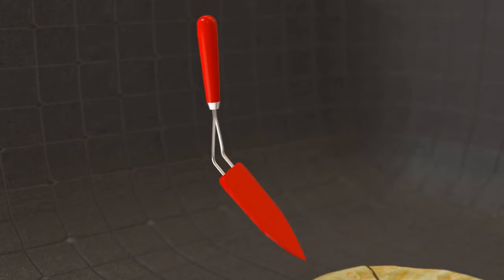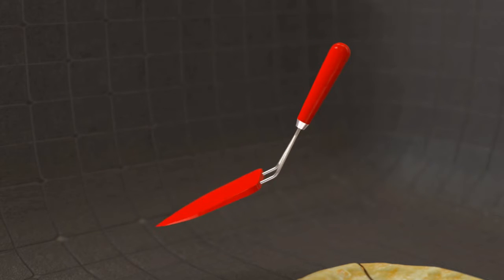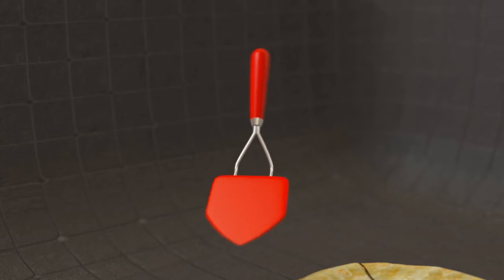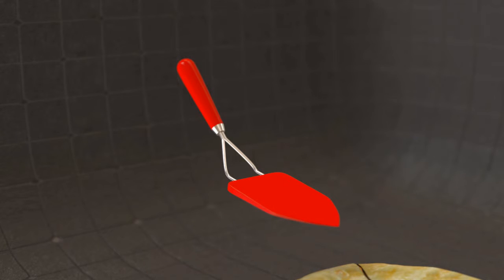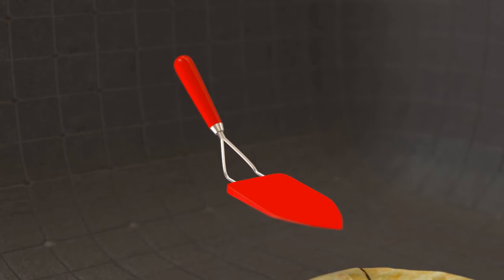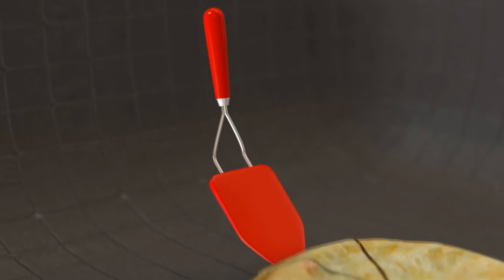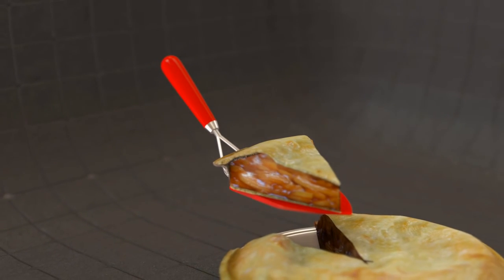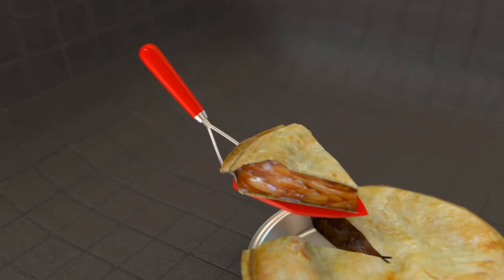Johnny Miller | Flexible Spatula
Introducing the Flexible Pie Spatula -- a spatula designed with a pointed head that bends around the edges of a pie pan to lift a single piece of pie completely and without destroying the surrounding pieces. Patent D672,215.